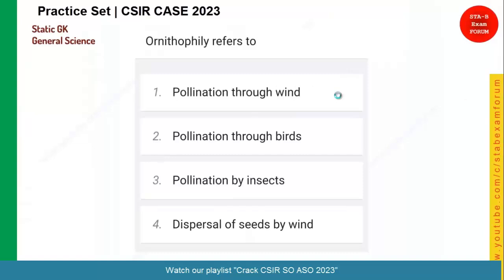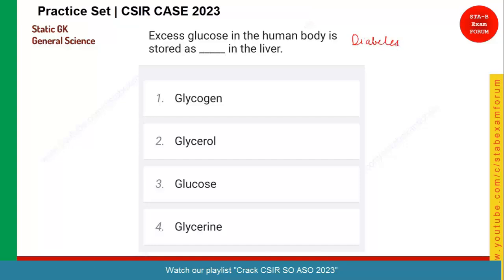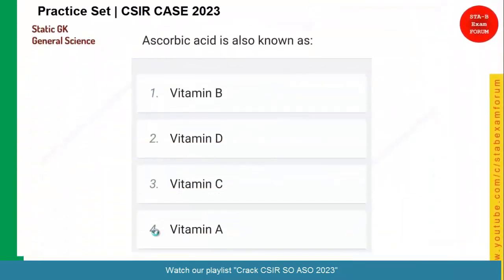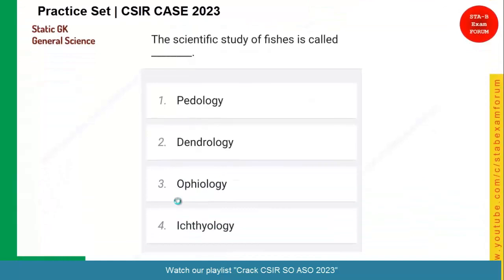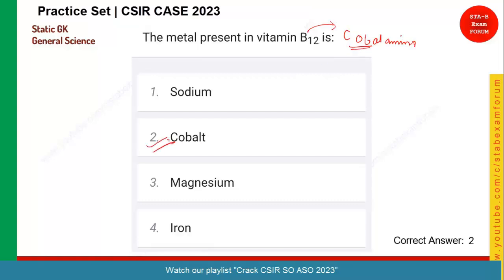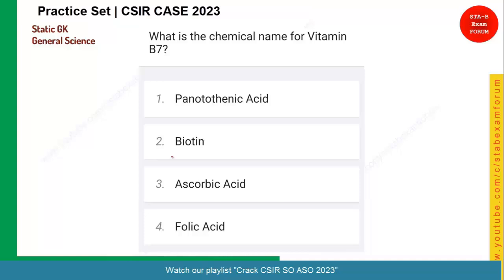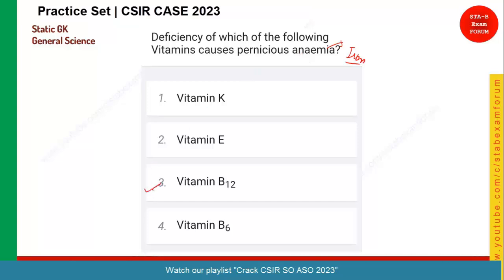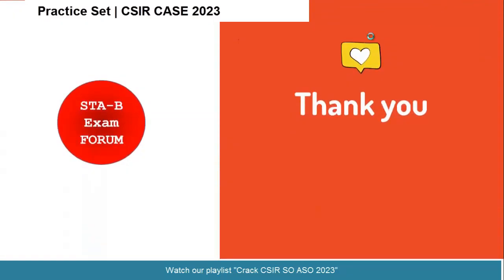CSIR SO ASO 2023 | General Science